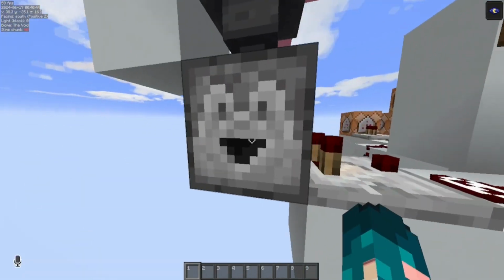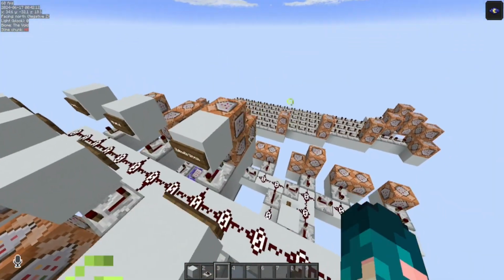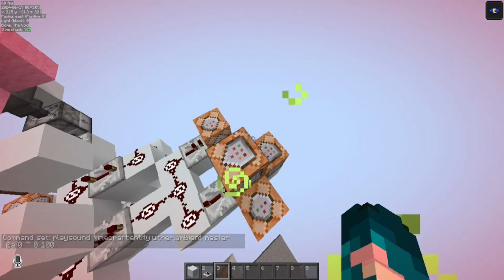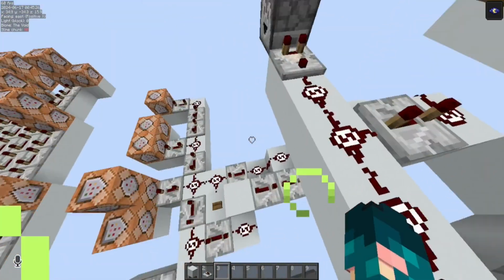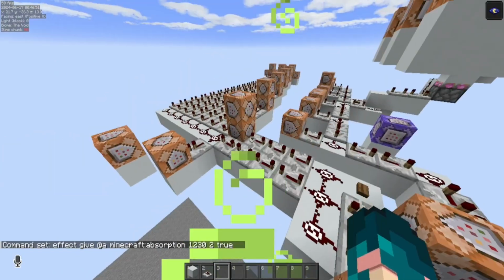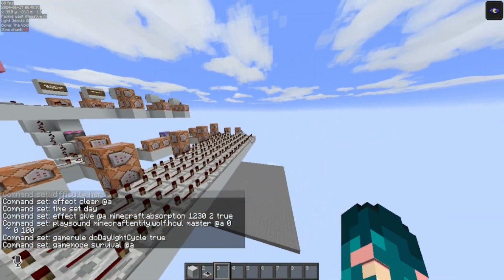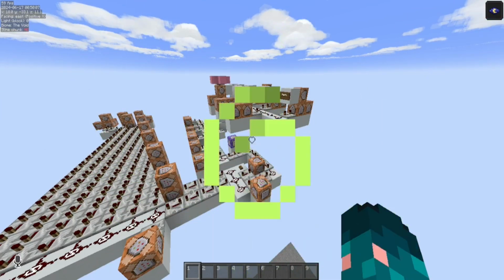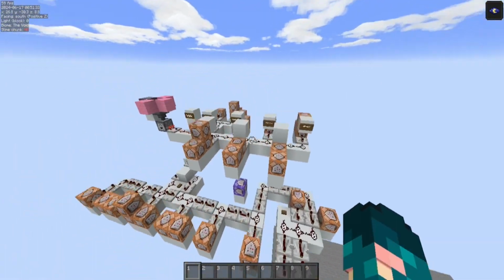Host Your Own (Modded) UHC!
Heres my website! It has a bunch of cool stuff!

Friends:
All contents of this video are strictly the property of TheBlueAxeProductionss besides the game and any borrowed music. All art used in the video is also owned by their respective artists unless commissioned for this channel or Ashley.